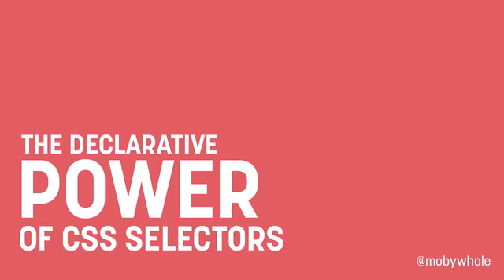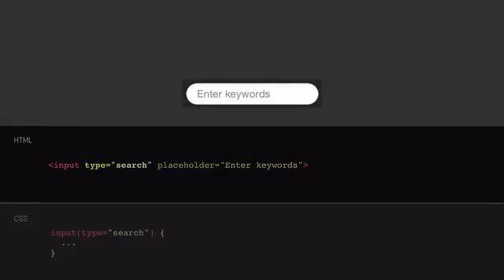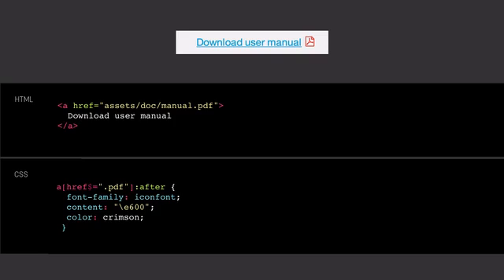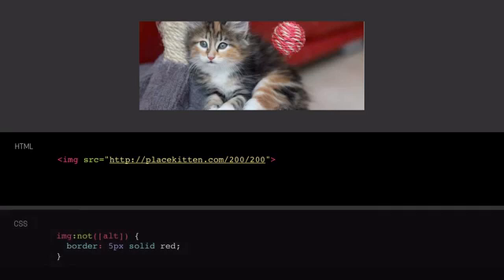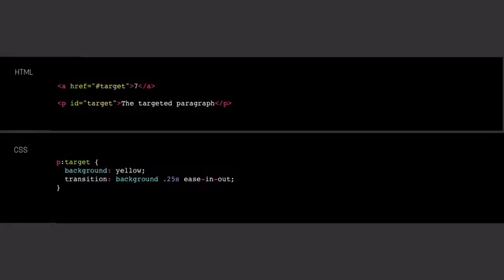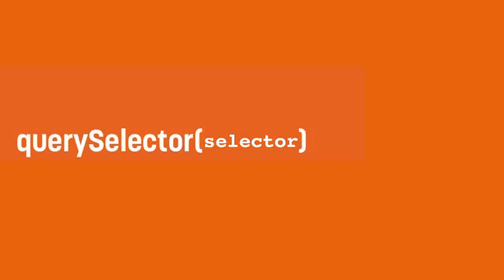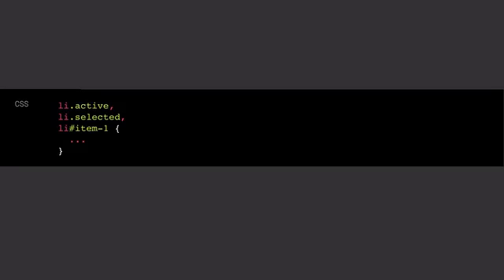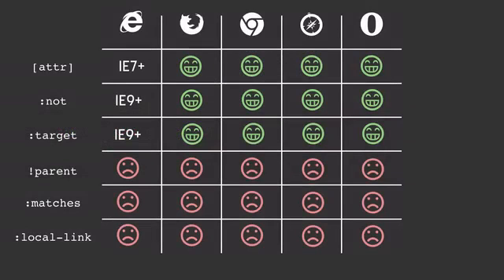Fiona Chan - The Declarative Power of CSS Selectors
Conference presentation recorded at Web Directions Code 2014.

CSS is at times something of the red headed step-shild of Web technologies, seen as fine for adding a bit of style to Web sites, but not "real programming". Well think again. Beneath its stylish surface beats a powerhours of sophistication, Selectors, which you can use not only with CSS, but to manipulate the DOM as well using querySelector.

In this session, CSS wunderkind Fiona Chan takes us into the little explored world of sophisticated CSS selectors. Your development will never be the same again.